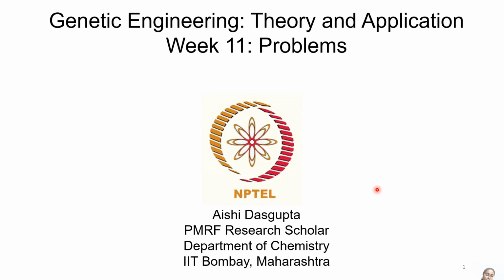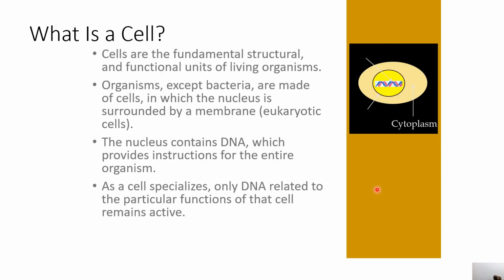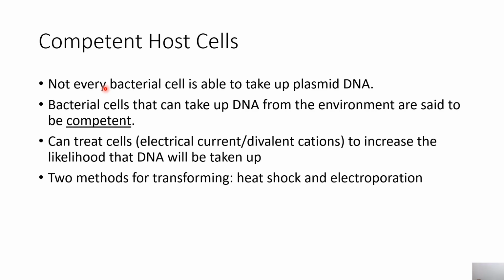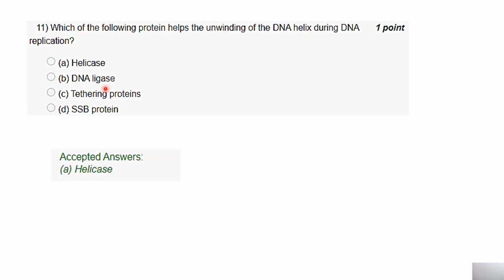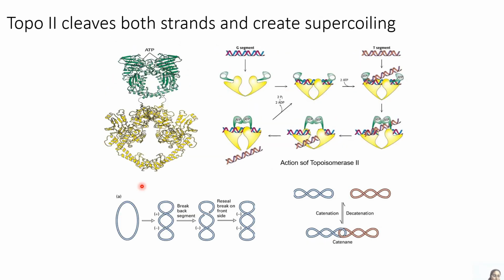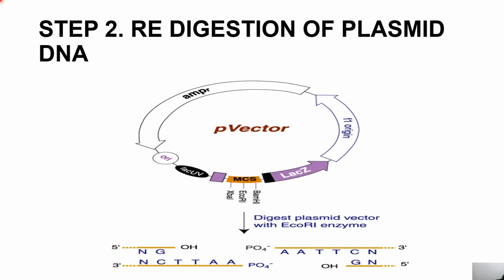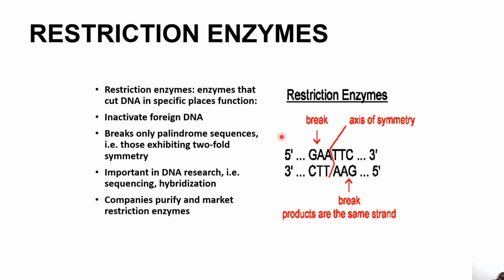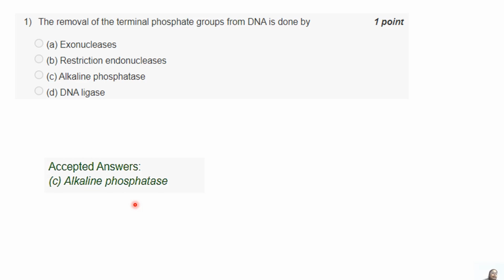Genetic Engineering: Theory & Application: Live Discussion by PMRF TA Aishi Dasgupta, Oct 8th 2024